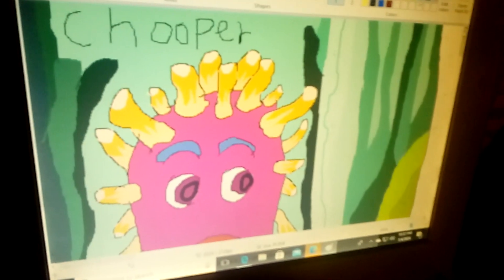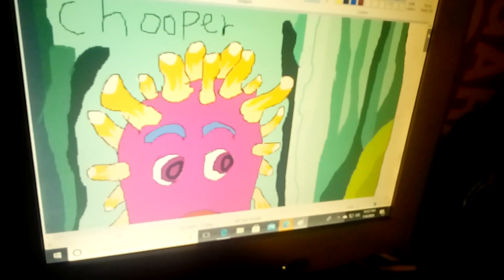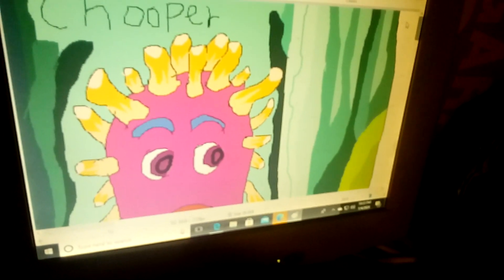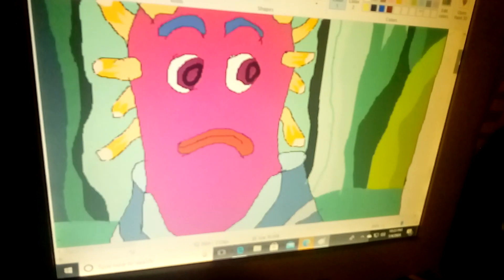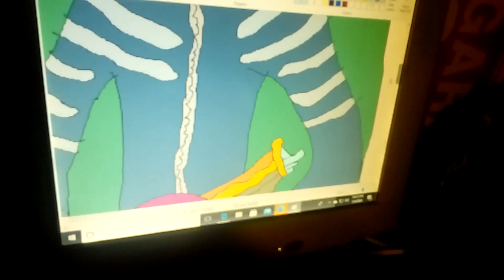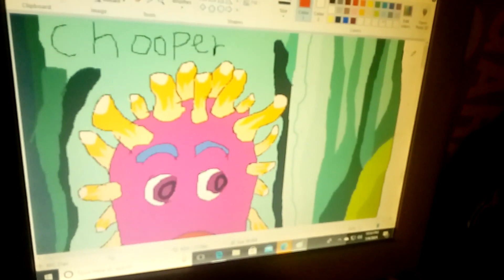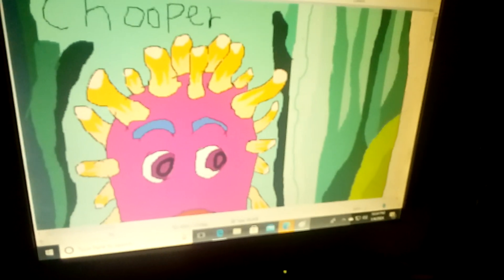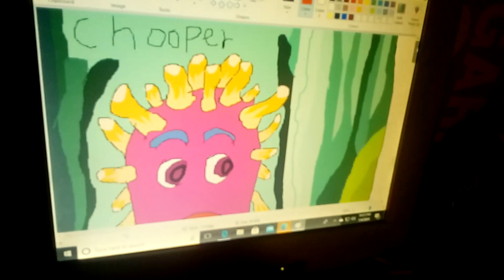Chooper Marine hero Artwork with Wario Land 4 Hurry up! music